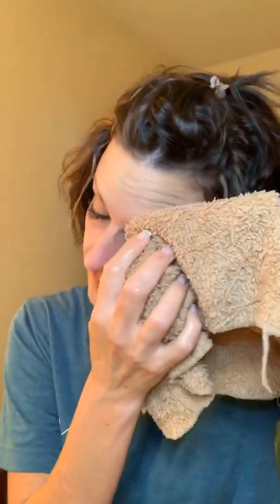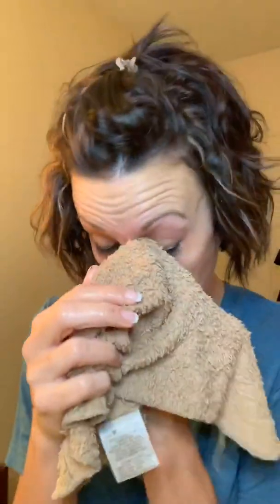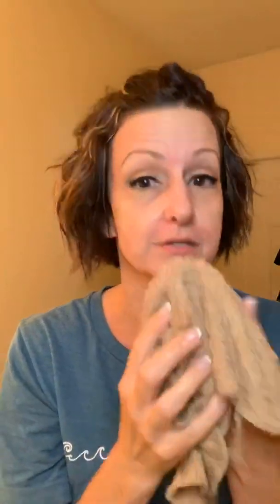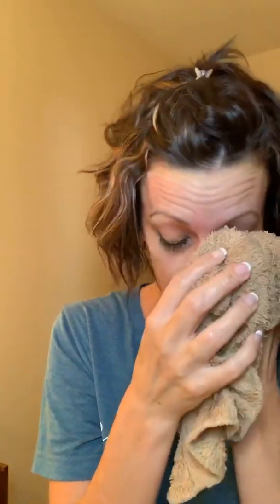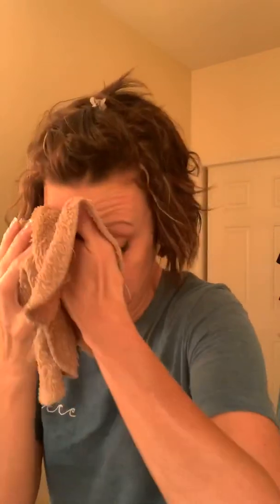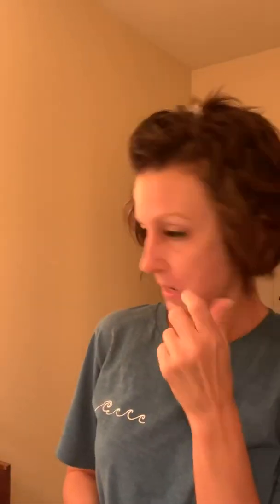Get ready for a good nights sleep